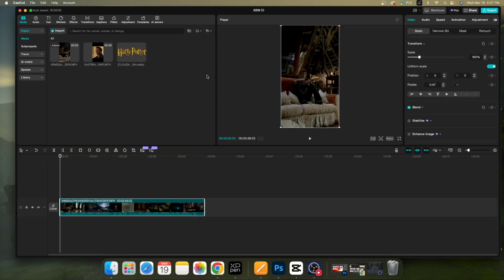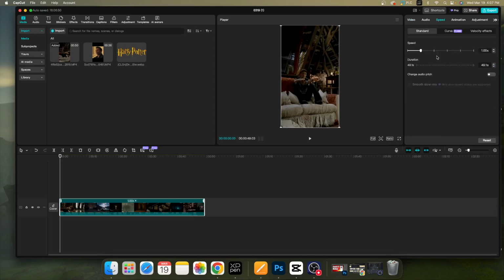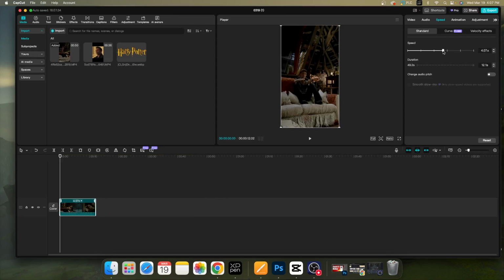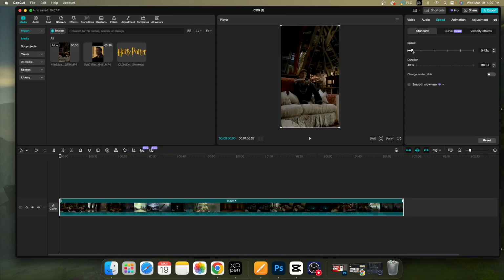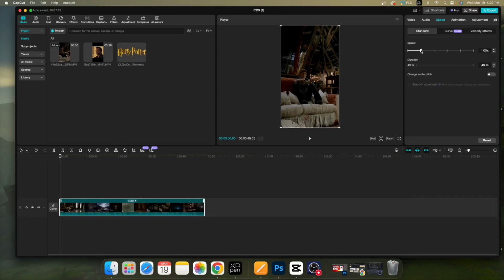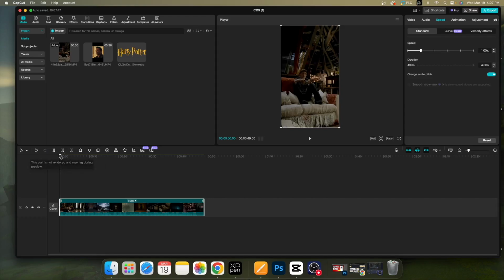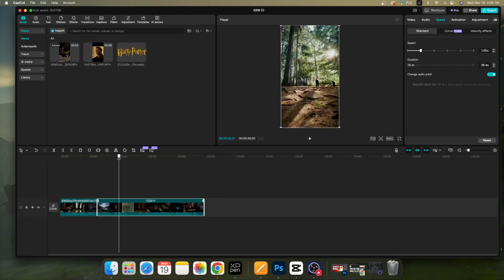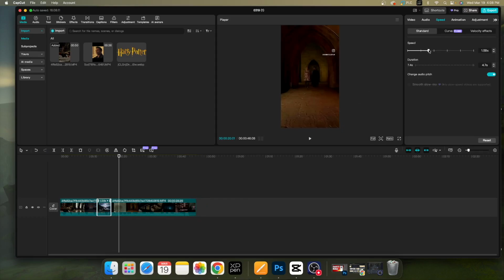How to Speed up Video in CapCut on PC - Step by Step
In this video we show you How to Speed up Video in CapCut on PC.